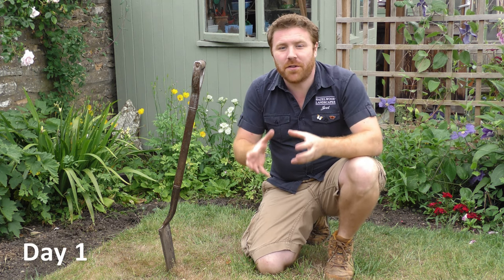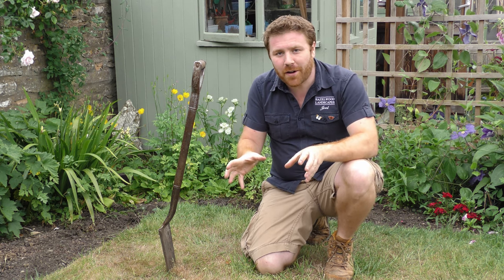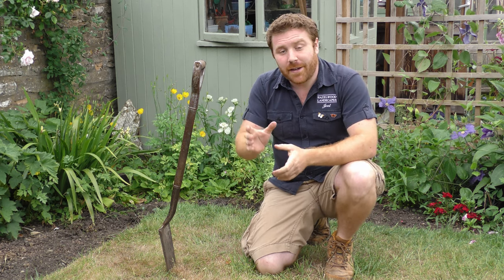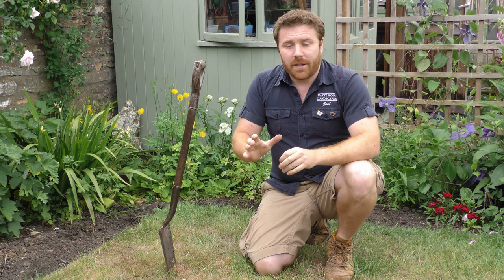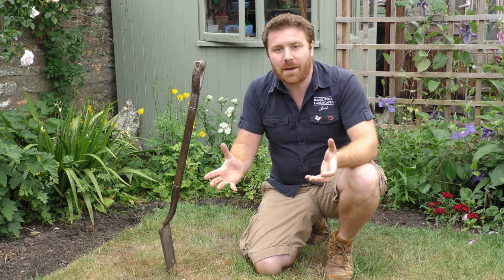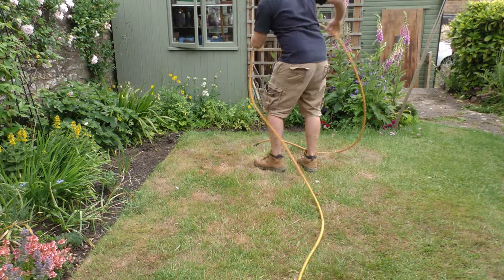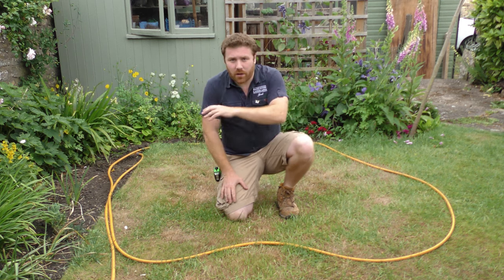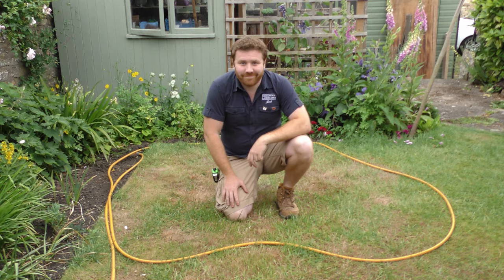How To Make the Ultimate Wildlife Pond - Part 1 - Digging the Pond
All supplies I use for this pond are the very same available created so that you have everything you need to create a successful pond and wildlife garden.  See below for my book which accompanies this video channel and goes into even further detail on attracting wildlife to your garden.

_joelashton
AND
thebutterflybrothers

Many thanks,
Joel Ashton